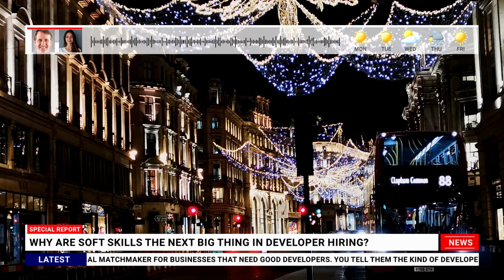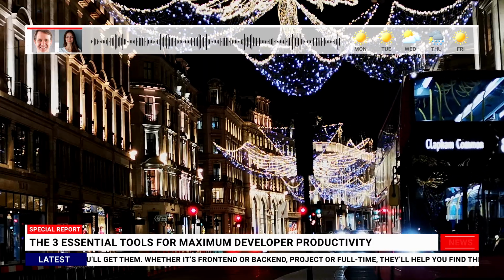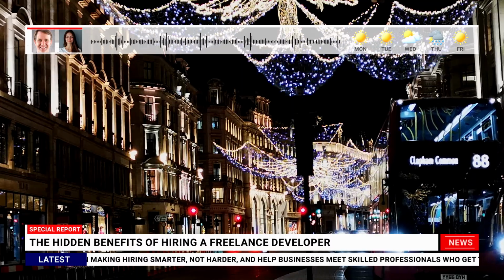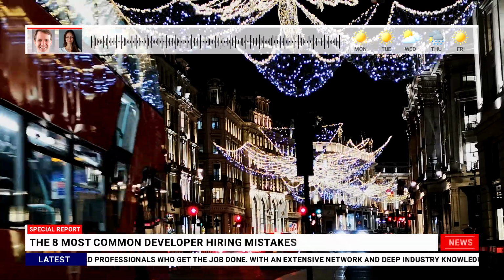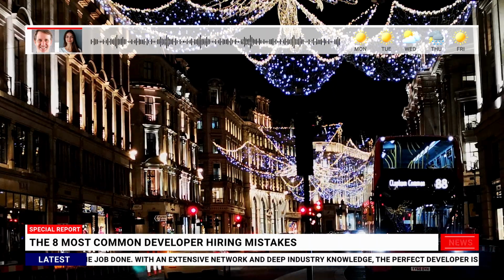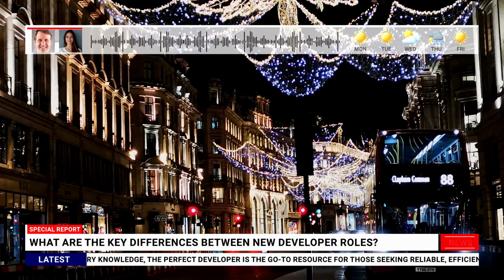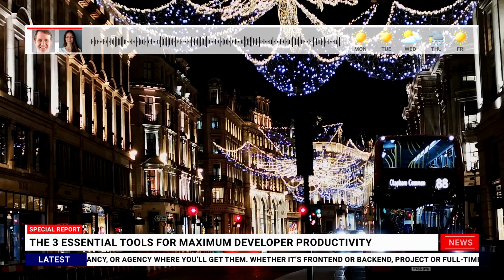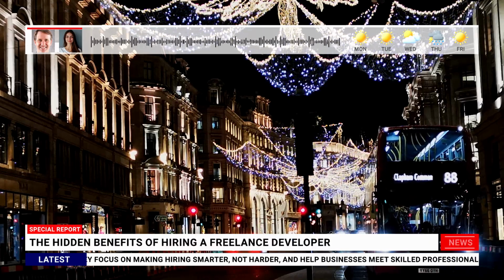Hiring Vagrant Developers Made Simple - The Perfect Developer Fast Guide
Looking for a fast insider guide that reveals the secrets to hiring the best Vagrant developers today?

This excerpt from The Playbook For Hiring The Perfect Developer Podcast is your new best friend. It explores what Vagrant is and why it’s a powerful tool for development, particularly when it comes to managing virtual environments and ensuring consistency across different systems. We discuss how Vagrant can streamline development workflows, improve team collaboration, and eliminate issues caused by discrepancies between environments. The FAQ also highlights why Vagrant is ideal for projects that require scalable and reproducible environments with minimal setup time.

All you need to find the perfect Vagrant developer is these 5 questions.